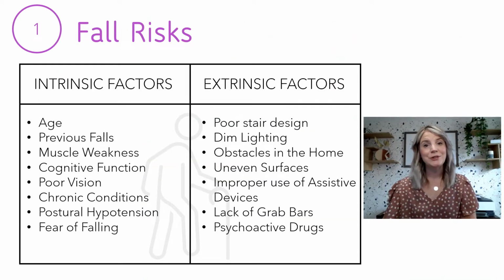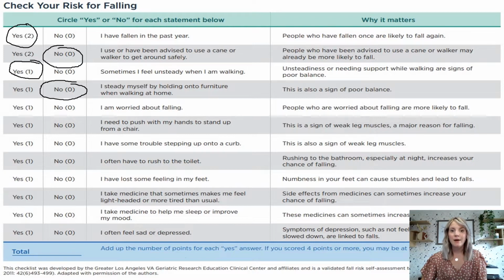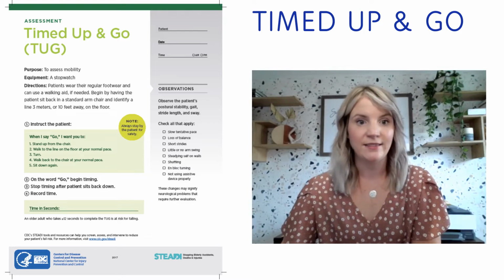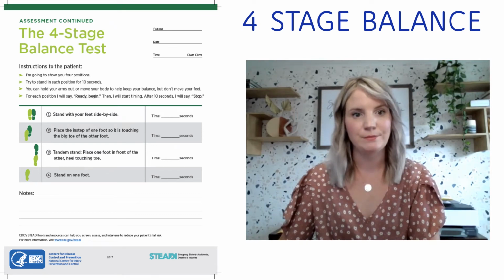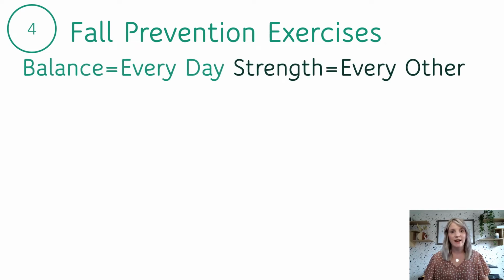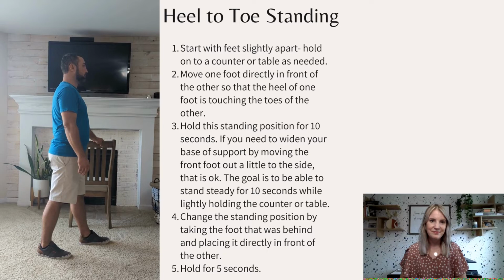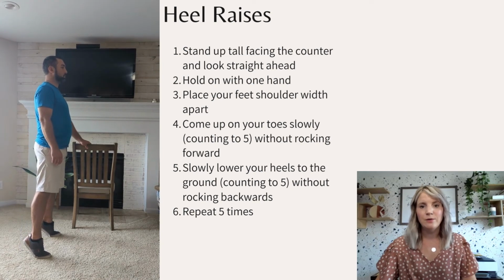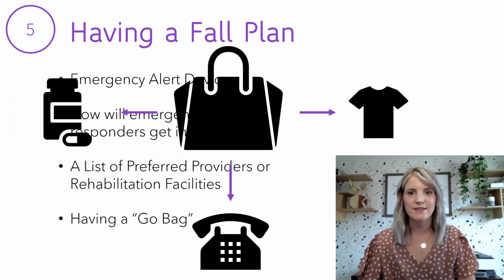Fall Prevention Toolkit - Complete Video